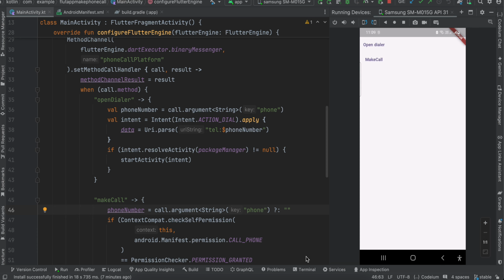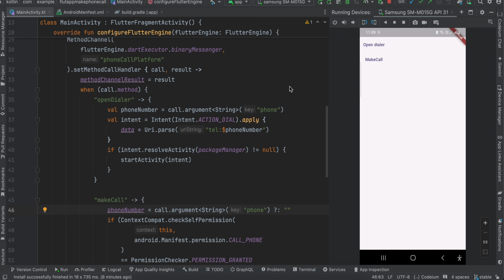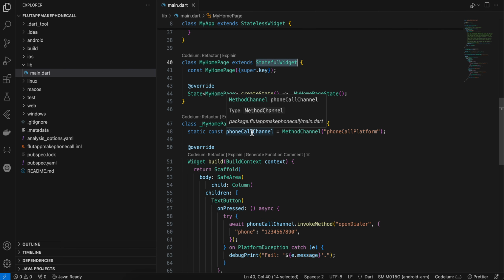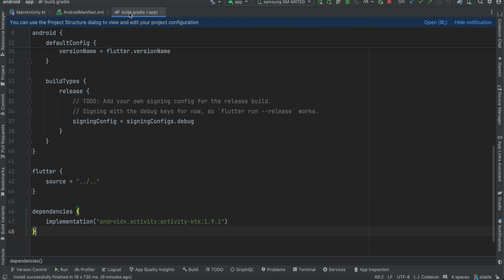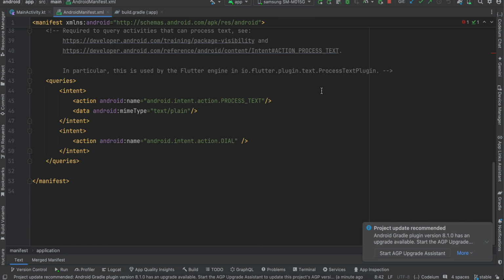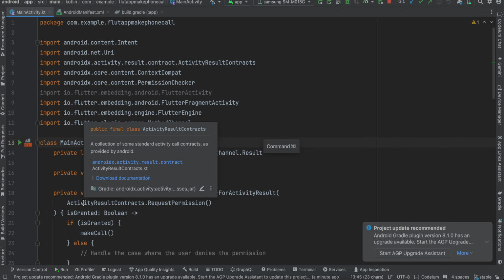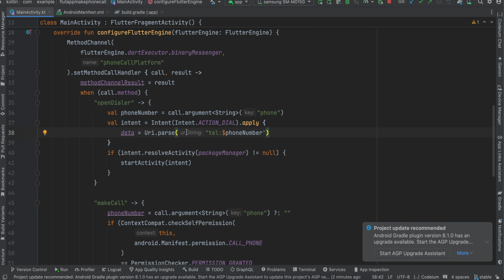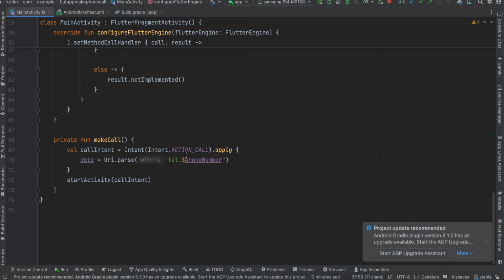How to make Phone Call in Flutter Android app